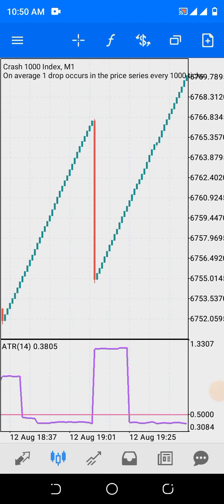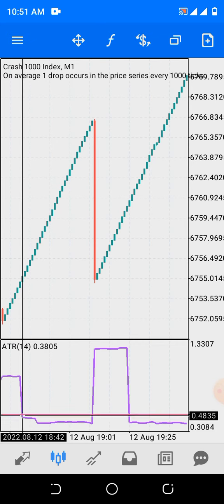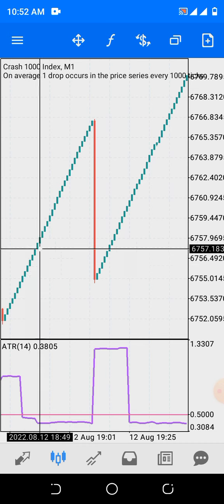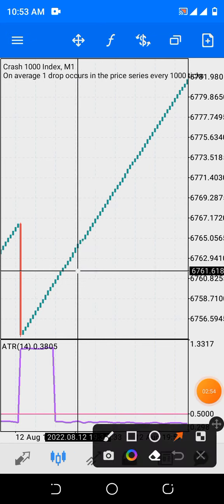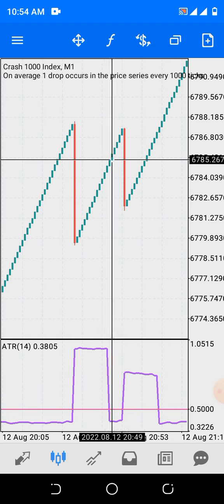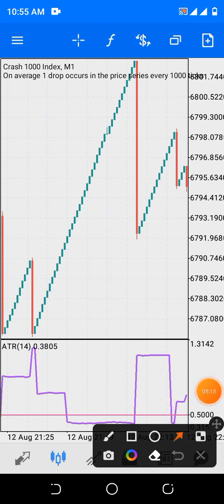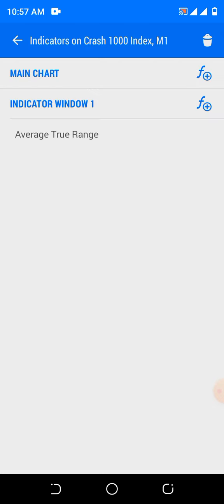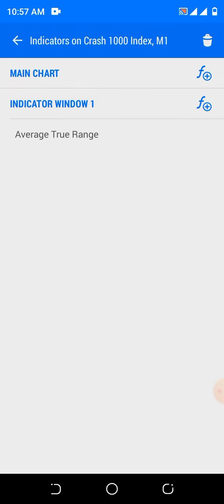Trade Crash 1000 This Way: Maximum Profit // 98.99% Accuracy. MUST WATCH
In this video I revealed the best way to trade crash 1000 using Average True Range